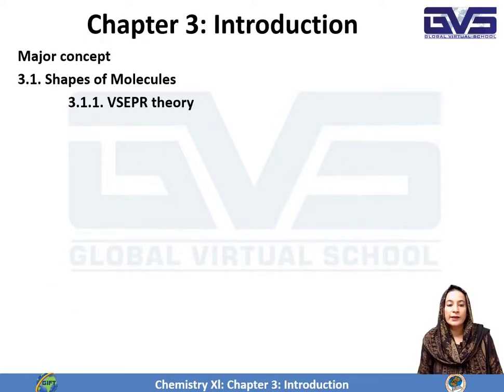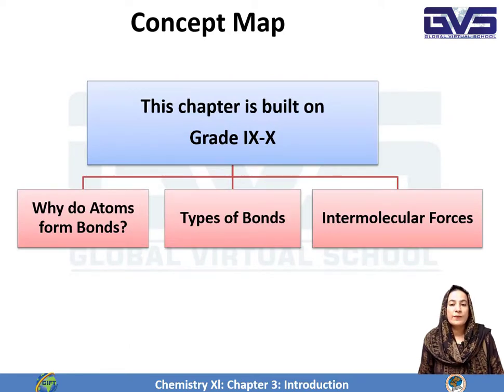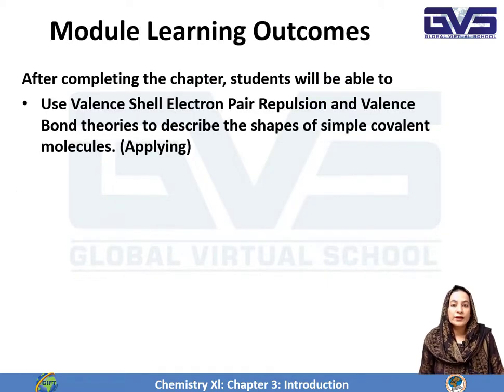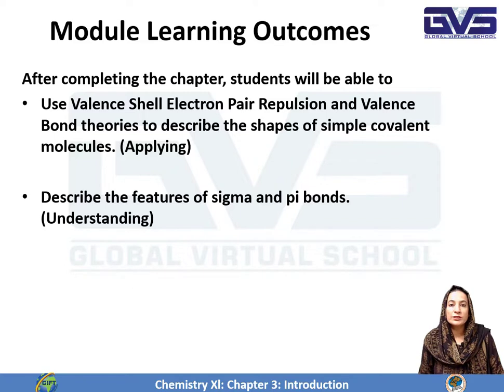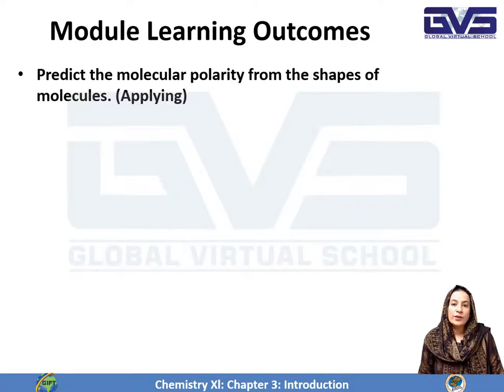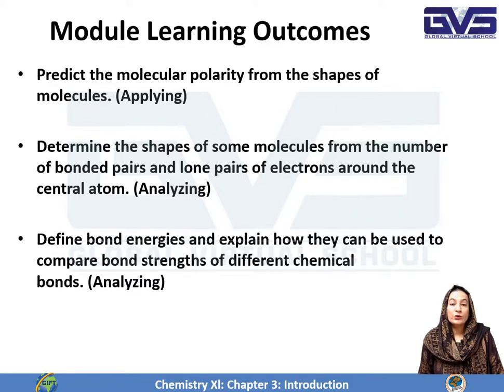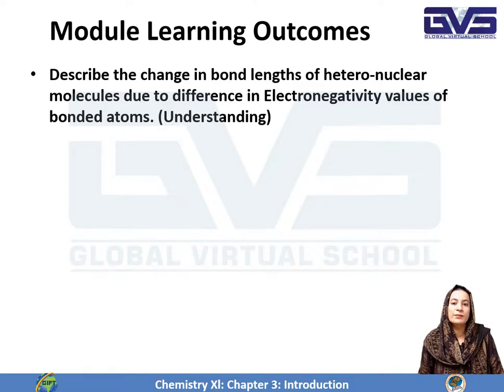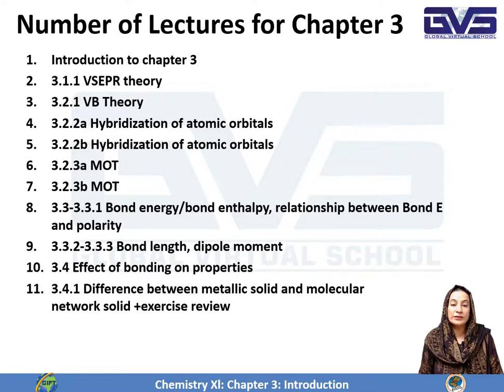Chemistry XI, Chapter 3, Introduction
Introduction to chapter 03-Theories of Covalent bonding and shapes of molecules